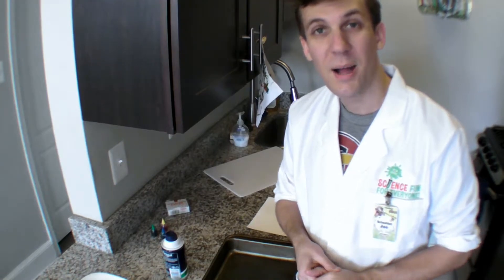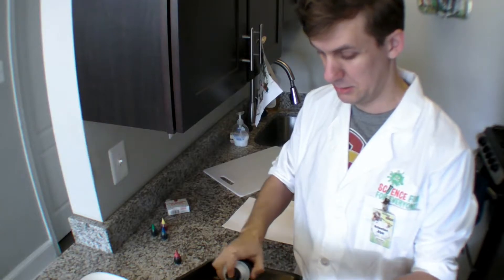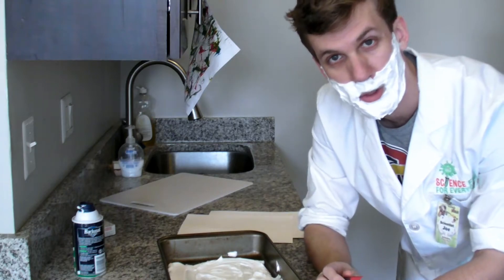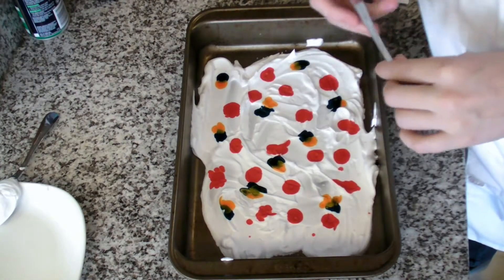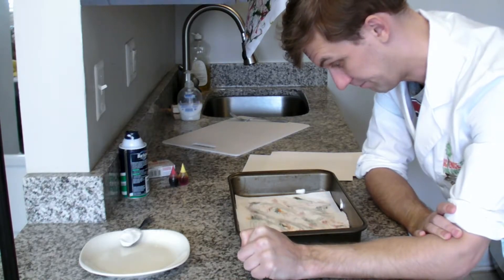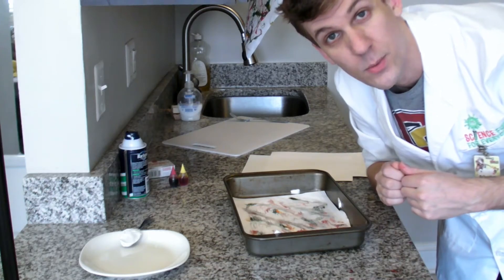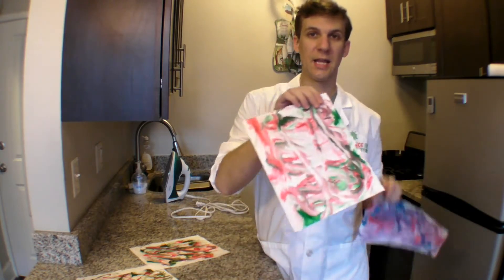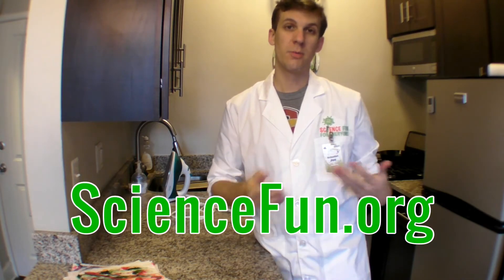Shaving Cream Marbling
Scientist Joe’s Holiday Experiment: Marbled Wrapping Paper